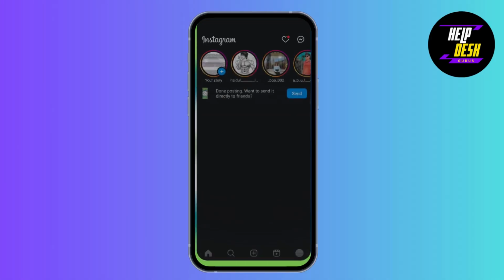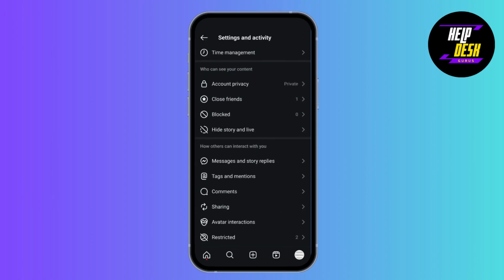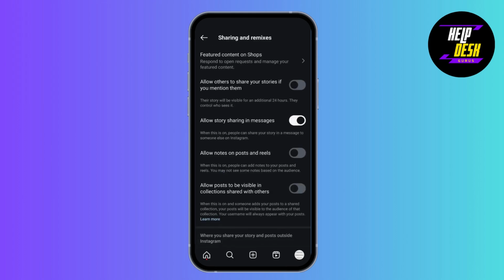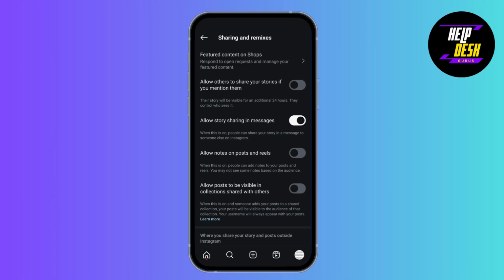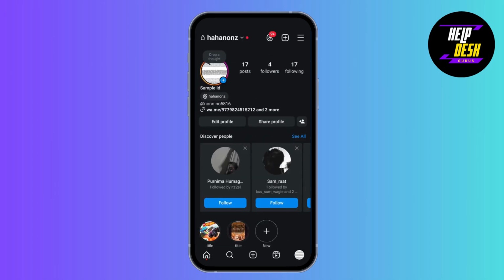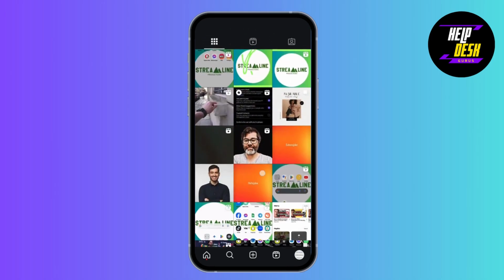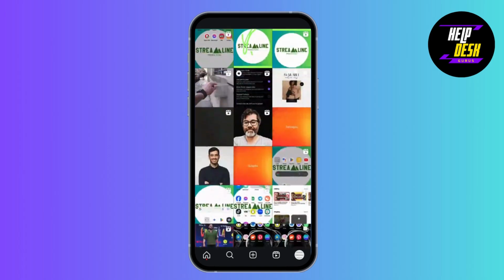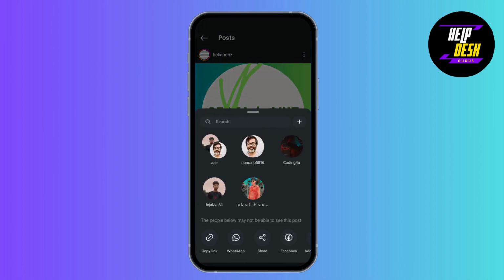How to Turn on Add Post to Your Story on Instagram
Welcome to our step-by-step guide on "How to Turn on Add Post to Your Story on Instagram"! If you're unable to share posts to your Instagram Story or the "Add post to your story" option is missing, this video is for you. We'll show you how to enable the feature, fix issues preventing you from resharing posts, and ensure your Instagram settings allow story sharing. Whether it's a privacy setting or an app issue, these solutions will help you reshare Instagram posts to your Story easily.

In this video, you'll learn:
✅ Why the "Add post to your story" option is missing
✅ How to enable post resharing in Instagram settings
✅ Fixes for Instagram story resharing not working
✅ How to reshare Instagram posts to your story